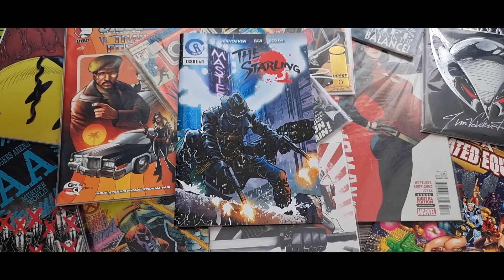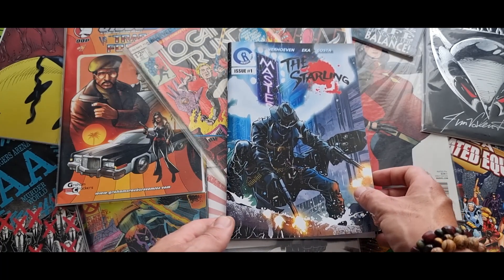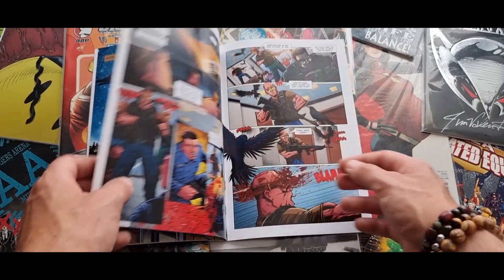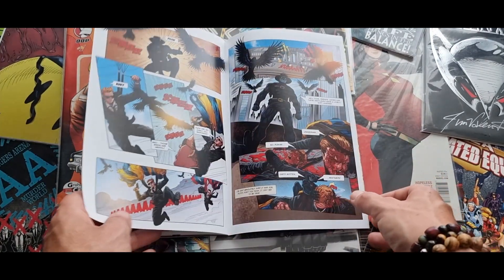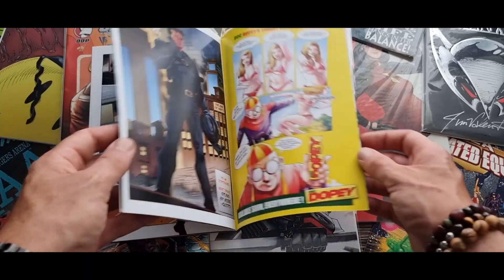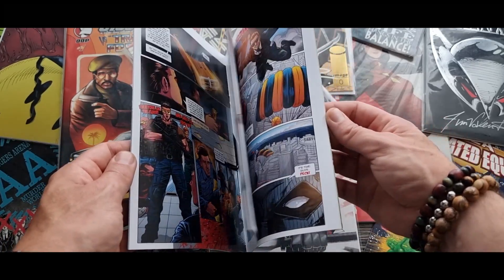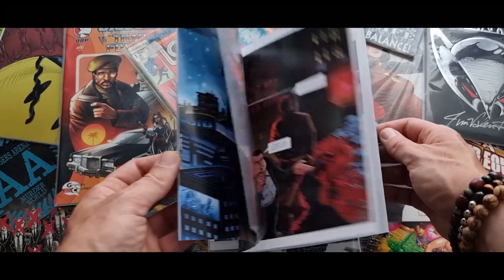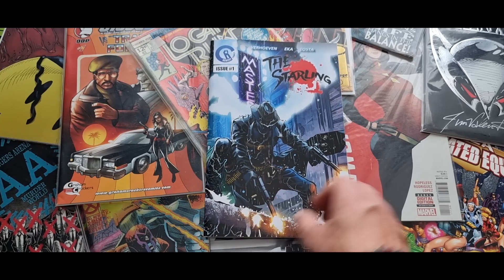Reboot's The Starling- Comic Review & Interview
Leon Verhoeven is niet alleen de man achter @rebootcomics6210, maar ook de schrijver van The Starling, een Nederlandse comic. Niet alleen een review van deze comic maar Leon was ook beschikbaar voor een interview waar hij ook nader ingaat op de comic, maar ook iets meer verteld over de toekomst, Reboot en andere projecten.

Met shoutouts door Leon naar @kikkercomics en zijn Septem comic, @Kovviestripsik en @Shortbox_Comics en diens wekelijkse live sales.